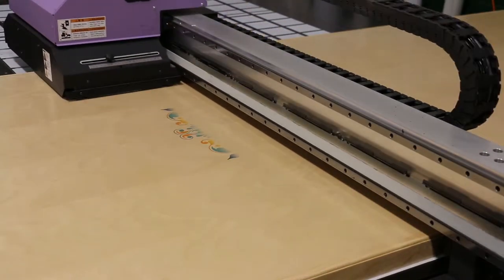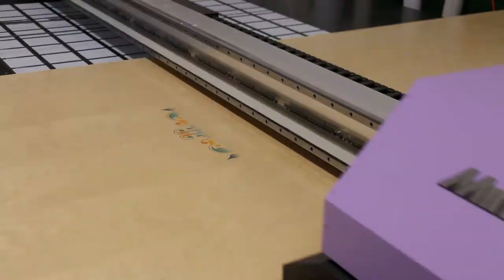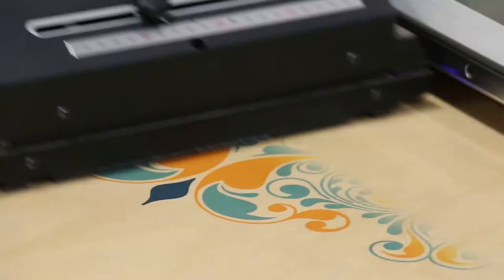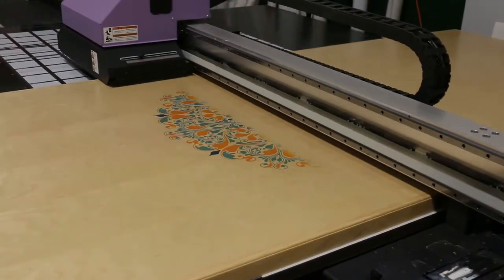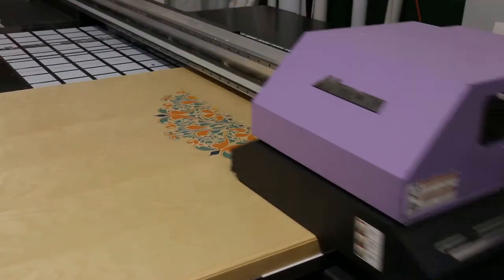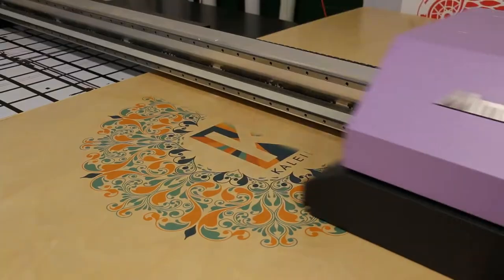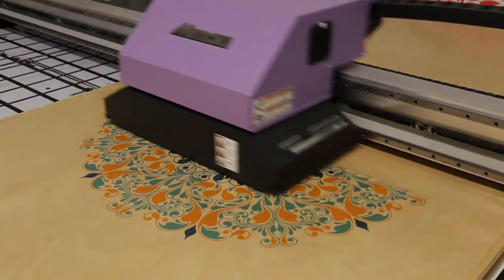Birch Table Top Print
A Birch Table Top printed with a Mamaki UV Flatbed printer